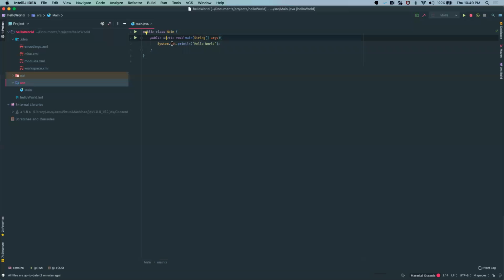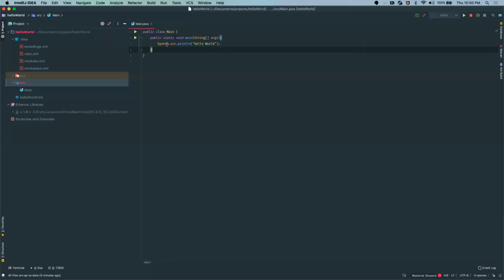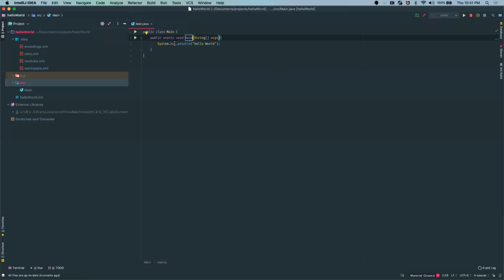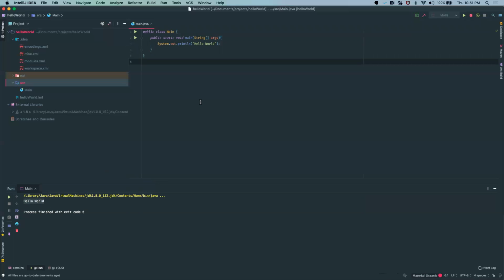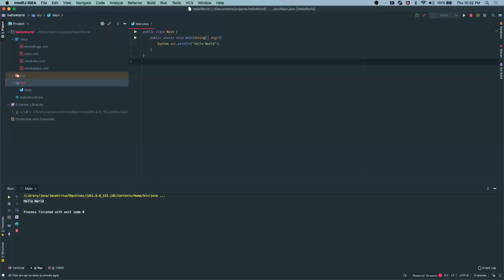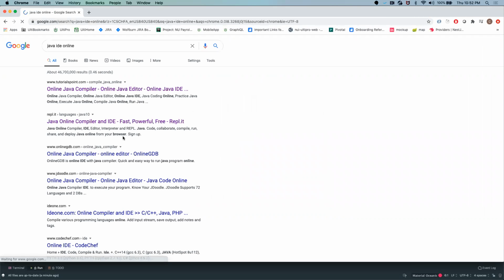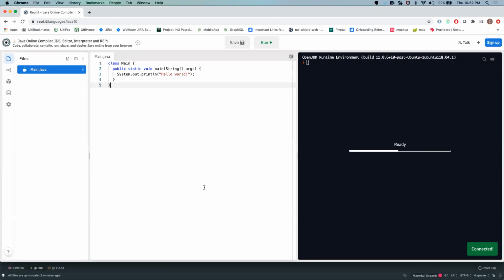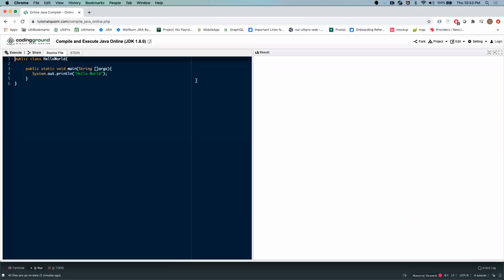03 Introduction to Programming (JAVA) What is an IDE?